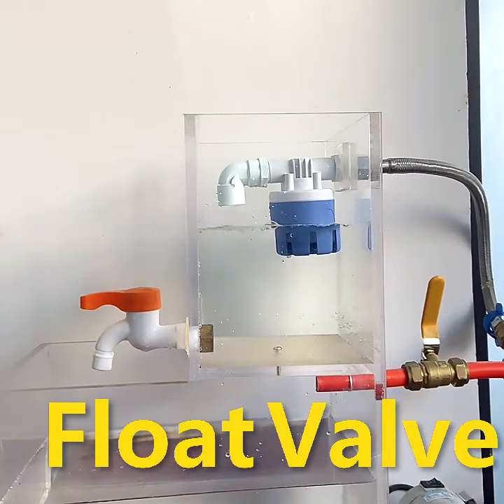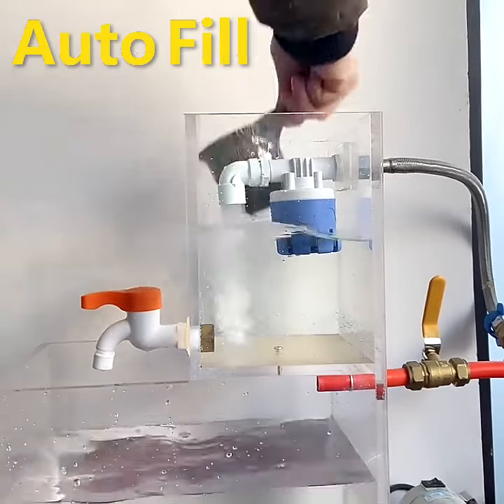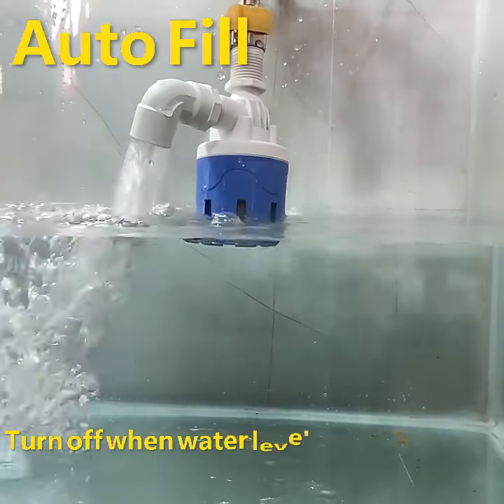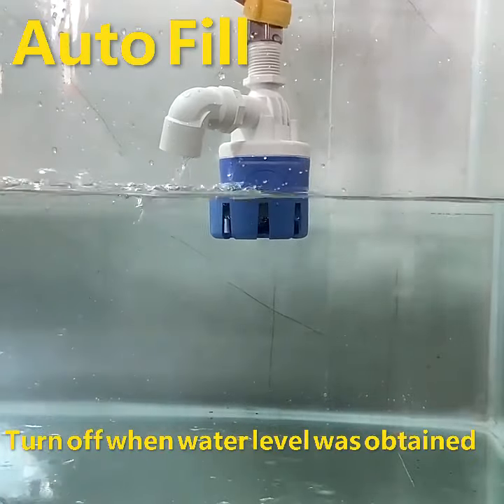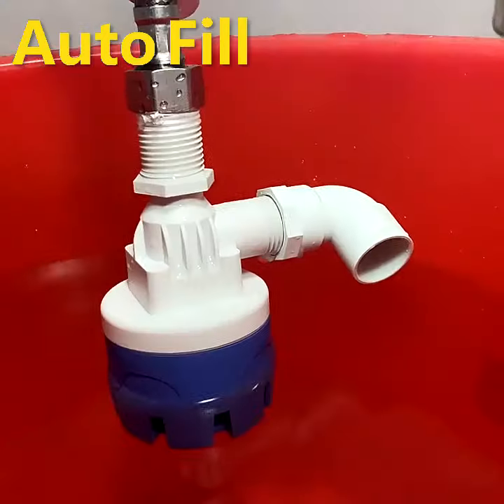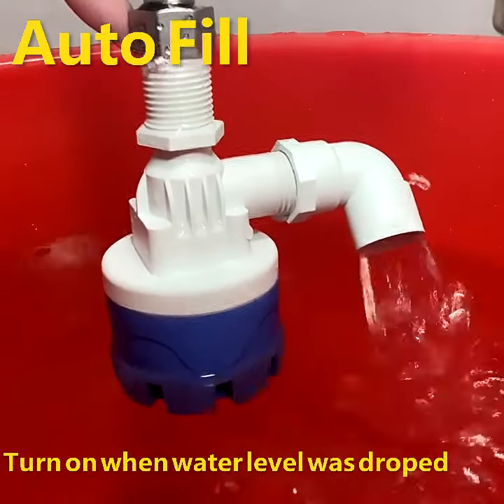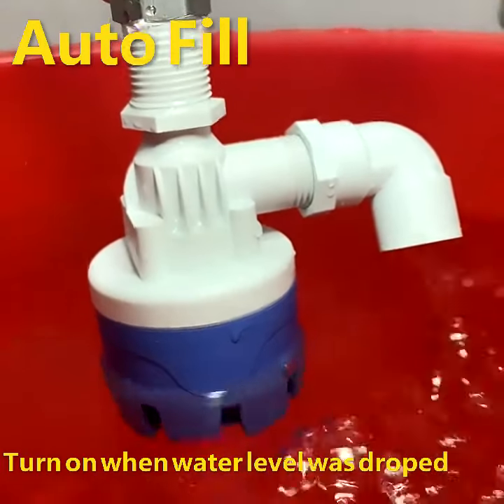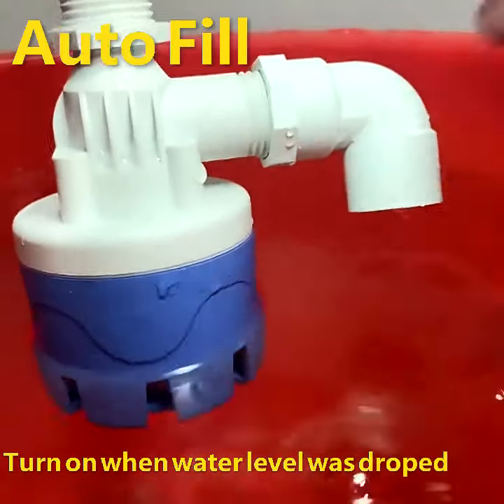New Automatic Water Level Control Valve Water Trough Tank Cistern Tower Pool Auto Fill Float Valve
1/2" and 3/4" and 1" male thread are available